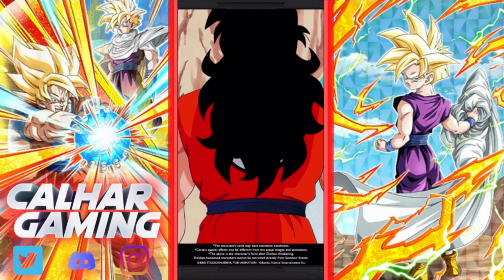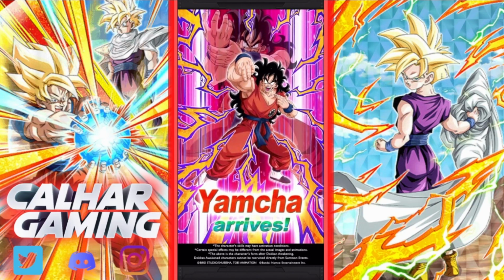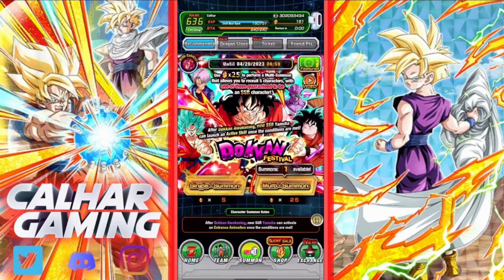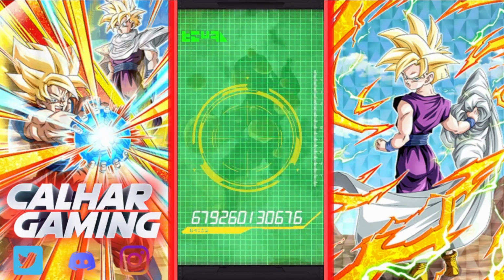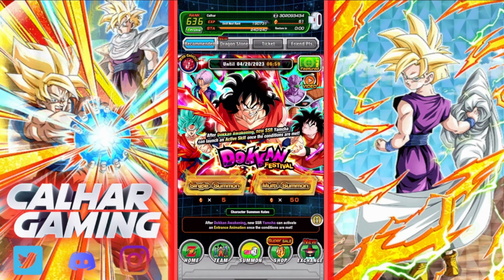Discounts Brought Us A NEW Unit..! New Yamcha Summons! (Global Dokkan)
Today We Are On Global Dragon Ball Z Dokkan Battle Summoning For The New Dokkan Festival Yamcha!

Step Up Discount Multi's And Ticket Summons Available! Come Join Us At Our Other Social Media's: